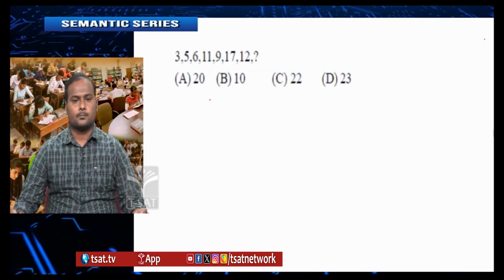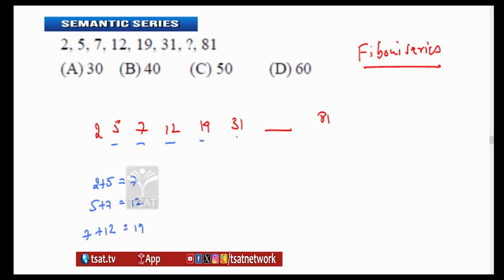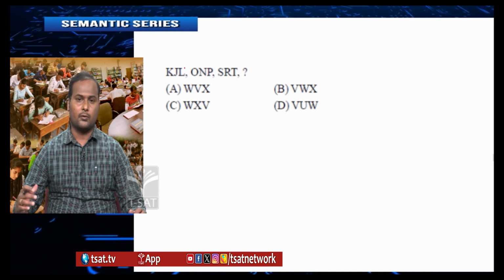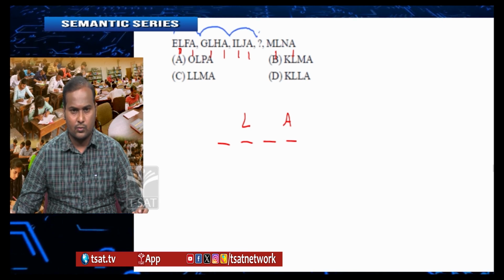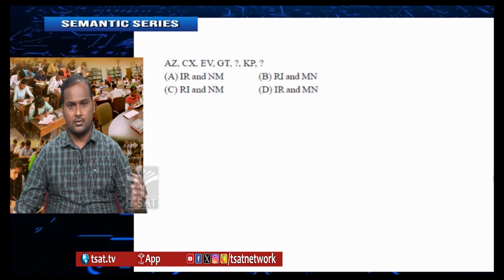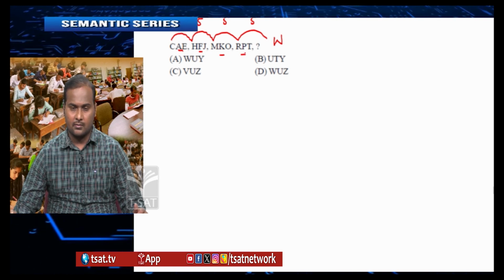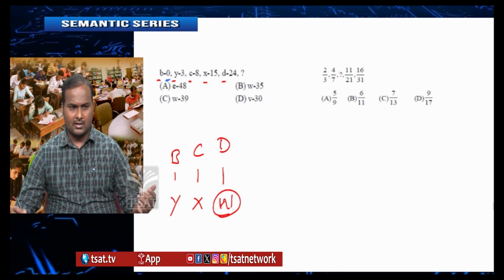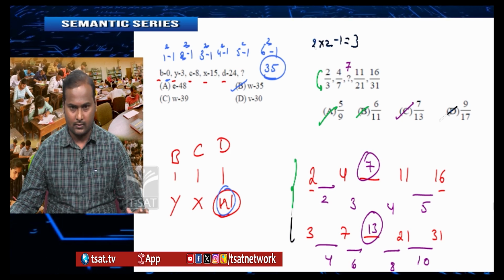SSC GD | General Intelligence - Semantic Series - (Part-2) | T-SAT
T-SAT Network Digital Classes are Now Available on Following Platforms:

👉Install T-SAT App:
1. For Android Users: Play Store
2. For Apple Users: AppStore

 ---Watch on
-Jio TV - Educational Genre & JIO TV+
-T-fiber